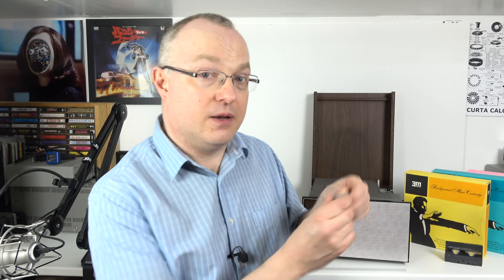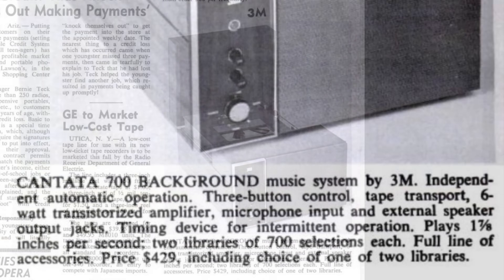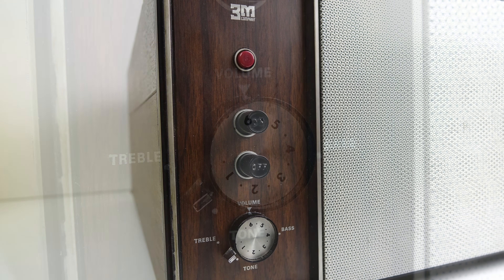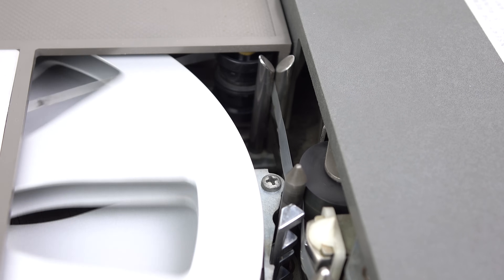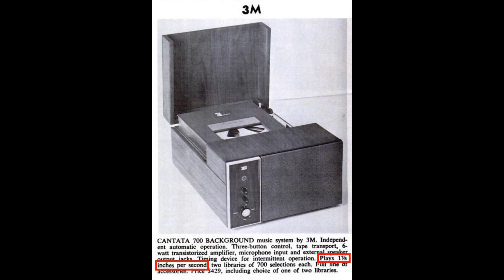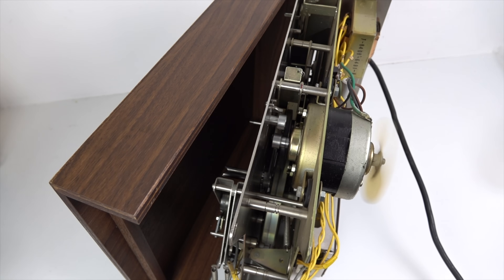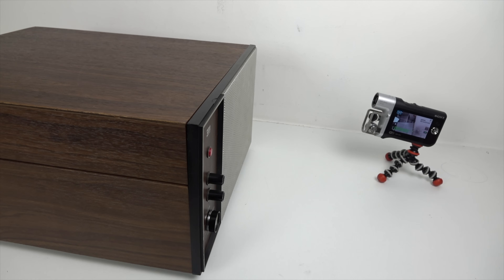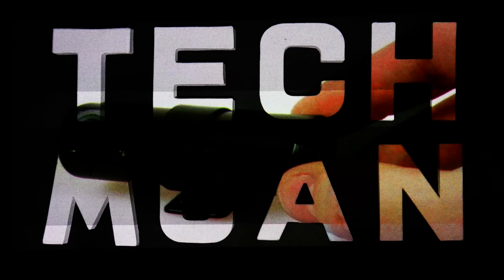Retro Tech: This 1960s BGM Machine played the Biggest Cassettes ever made - The 3M Cantata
A look at the largest music cartridge format ever made
.and the machine that played it, the 3M Cantata 700.
Launched in the 1960s but still used in some places until the 1990s.
You can download a poorly recorded sample of the music
The problems with dubbing -
 I've spooled one cartridge onto my reel to reel machine and there is a lot of leakage between tracks (the sound of the mono music recorded on the left output can be heard on the separate mono music played from the right). Also the sound is very low when played at 3.75ips and then slowed 50% in editing. A number of people said they used to record their own tapes at home...but given the fact the mono tracks aren't in line with the tracks on a home 4-track reel to reel I feel this may be mis-remembered.